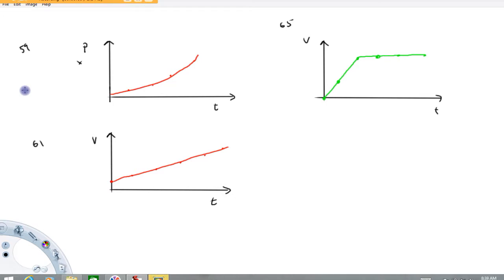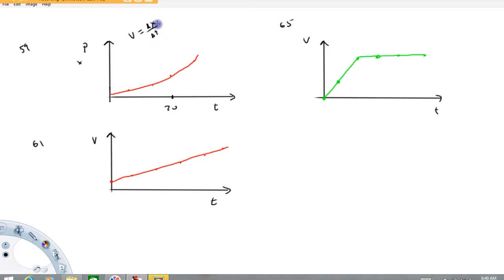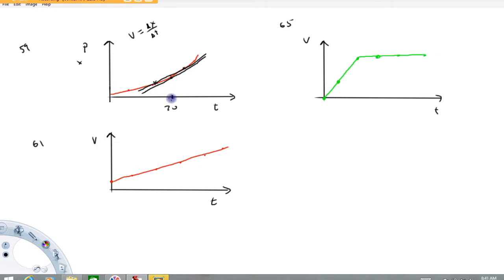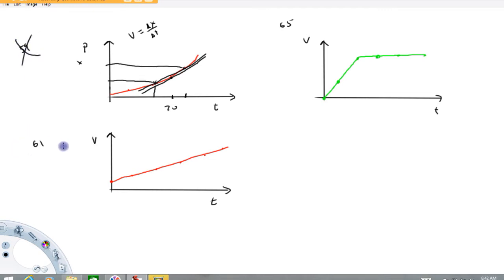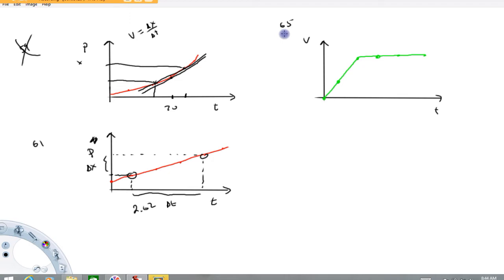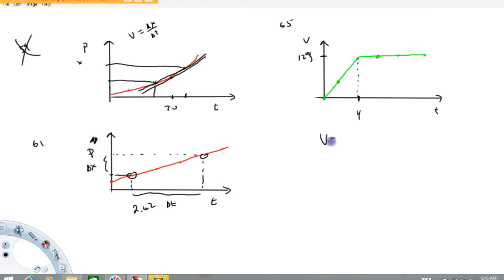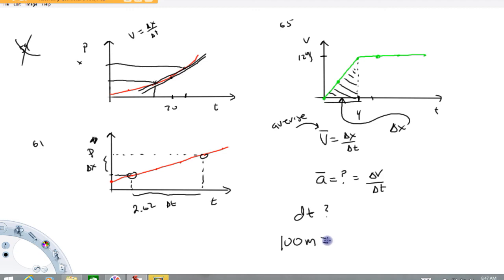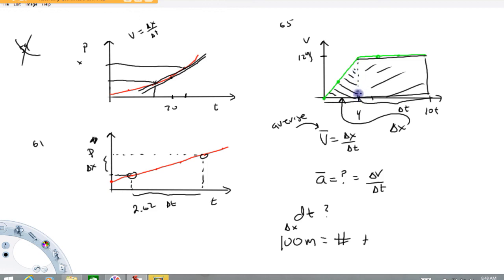59 61,65 phsy 111